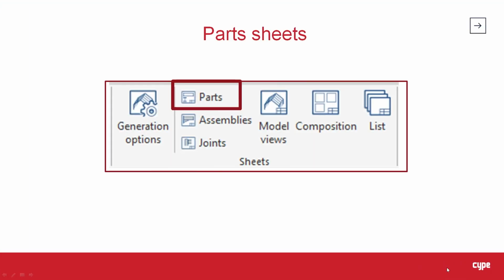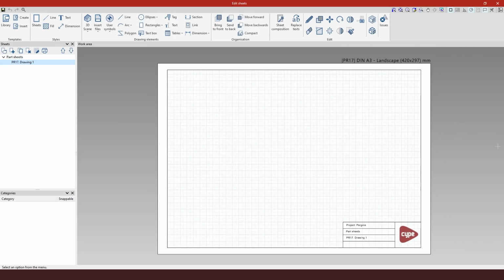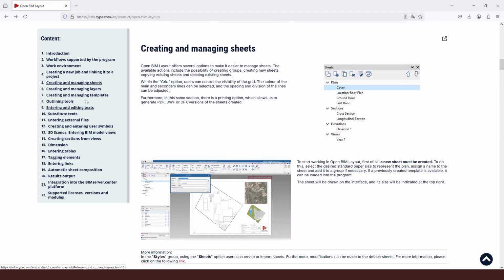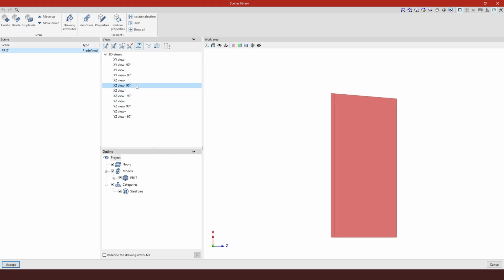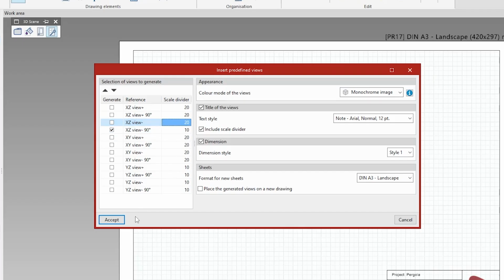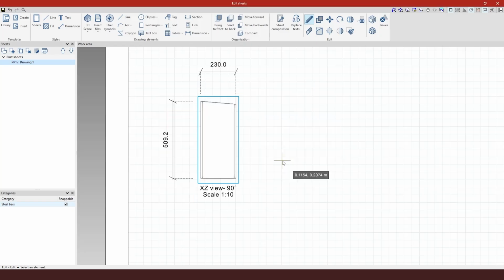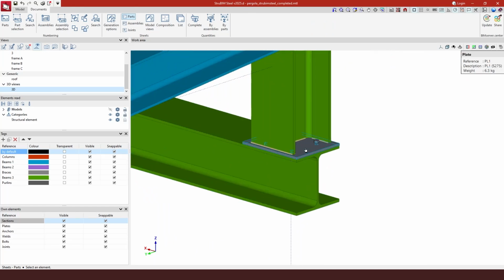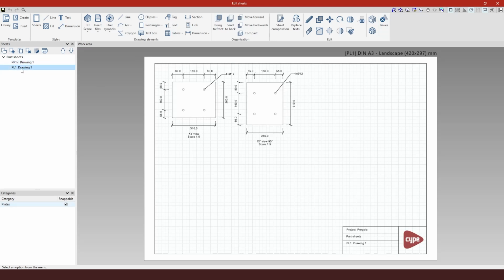30 - Individual part sheets | CYPE Steel Structures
Generate detailed sheets for each steel element in your project, including dimensions, labels, and fabrication details, ready for workshop use.